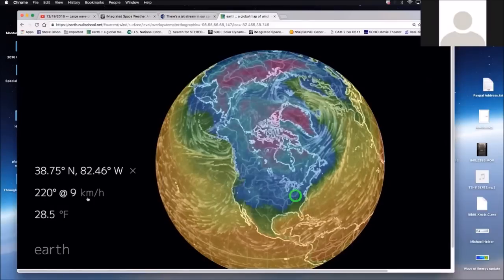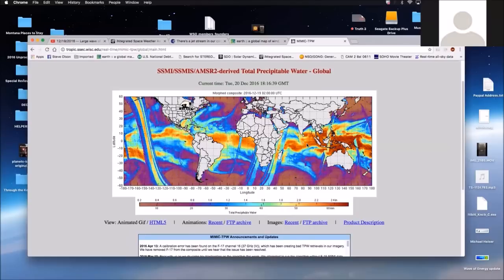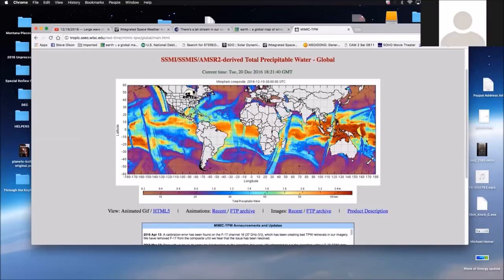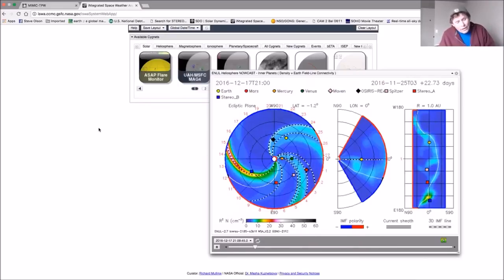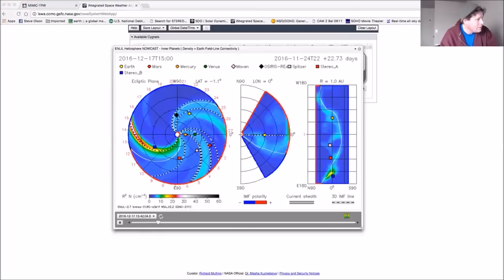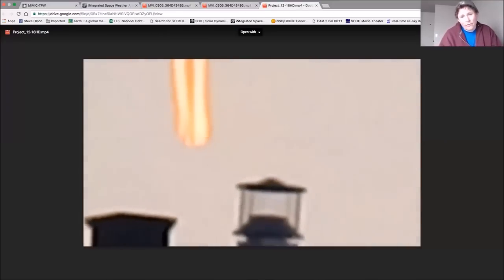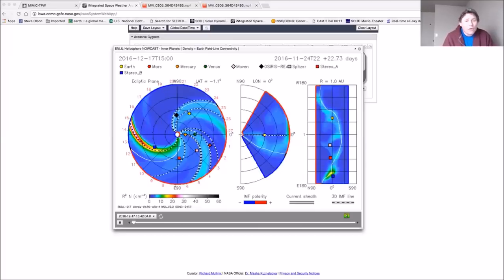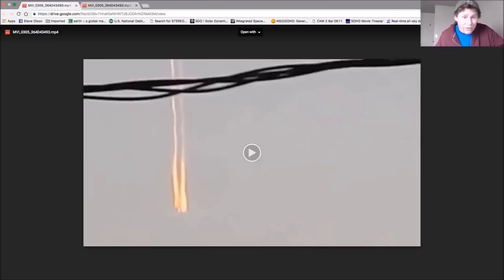COSMIC WAVE DISCUSSION WITH STEVE OLSON FROM WSO